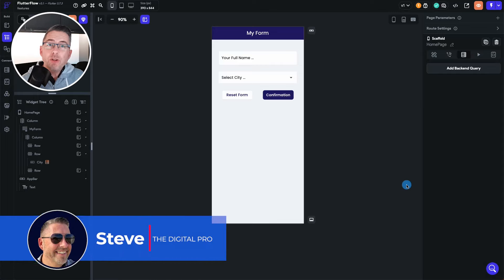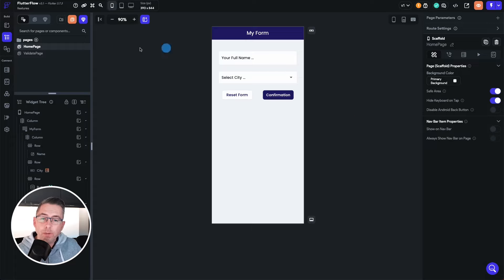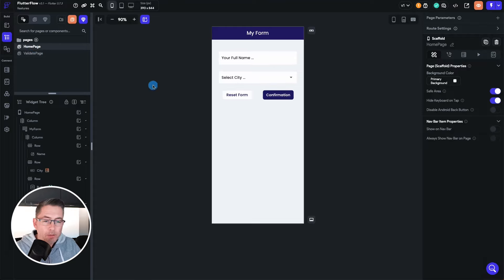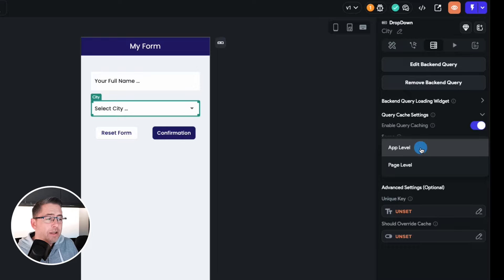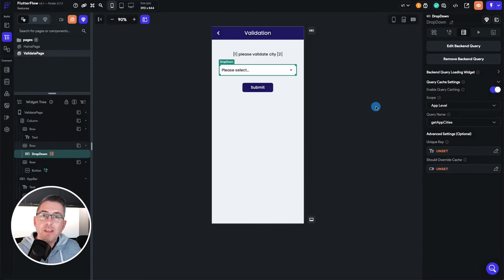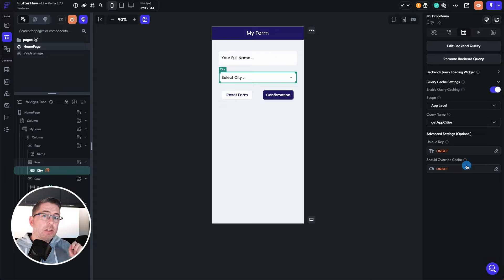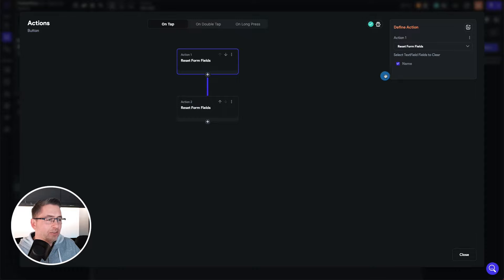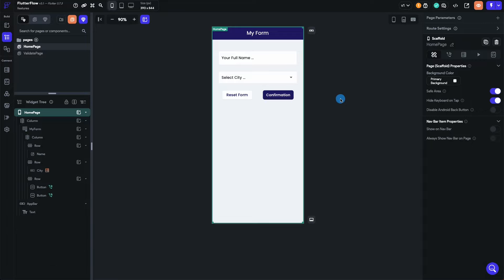HOT FlutterFlow Query Cache Feature - Firebase demo!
The FlutterFlow team are cooking on gas! On paper this may appear small but if you are serious about your firebase FlutterFlow nocode app then take a look at this. You can now cache your backend database queries to tune your app to save you from making roundtrips to the server. So if you make repetitive calls in to your dataset for data which does not change that frequently then this really suits your application. Also as a bonus a very quick look at clearing forms which was also announced on 21st March.

00:00 Introduction
00:24 Backend Query Cache Summary
00:59 Sample Walkthrough
01:46 Quick Demo without Caching
02:17 Apply Caching technique
04:41 Quick Demo with Caching
05:37 Override the Cache
06:17 Bonus New Feature
07:18 Outro